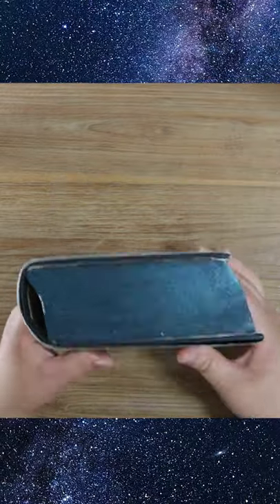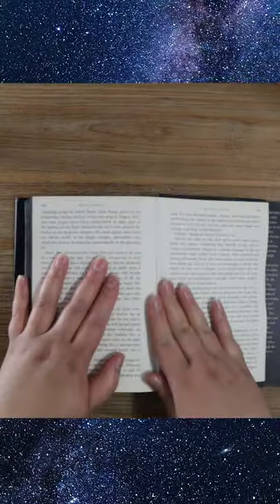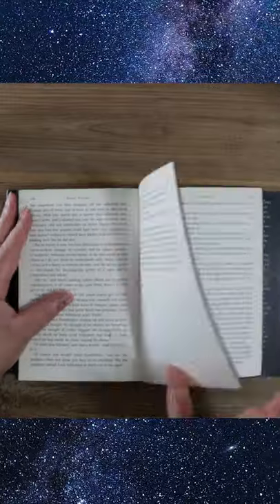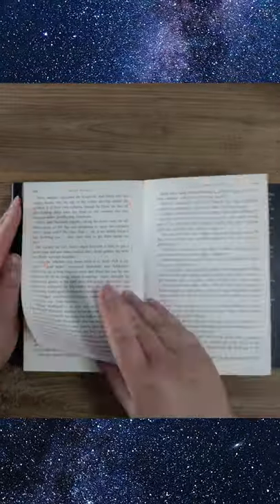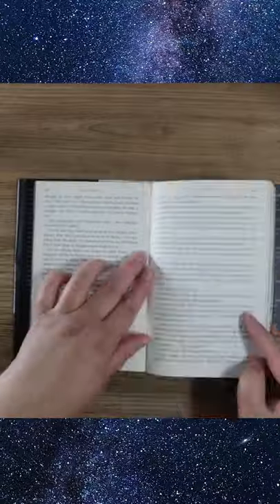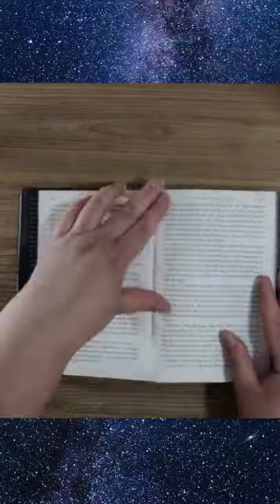How to fix crooked / warped book spines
A quick tip on how to fix a crooked or warped book spines. This method only works for sewn book bindings. I would not recommend this method on glued book spines as you might loosen the binding even more. Also don't do this on books where the binding is already really loose.

* Camera I use

* My tripod